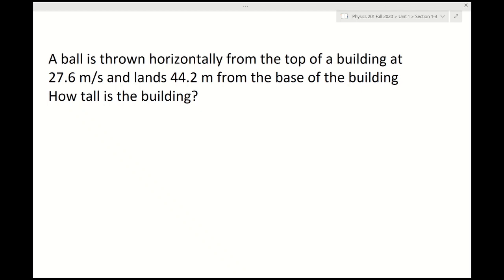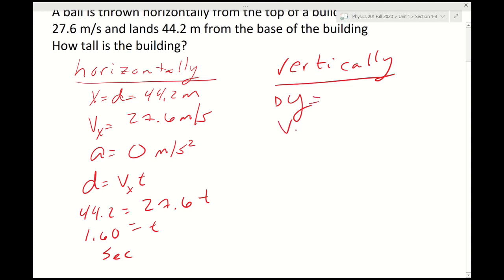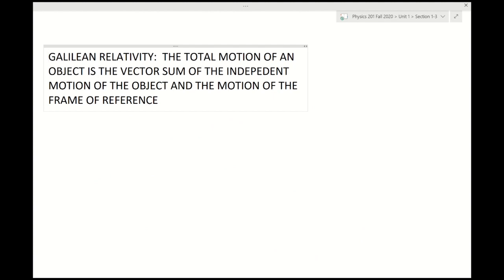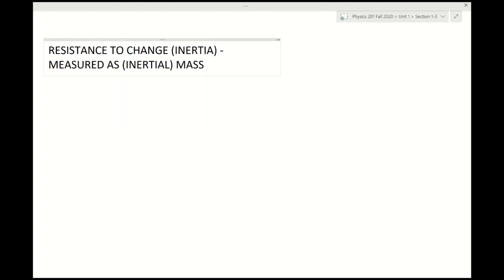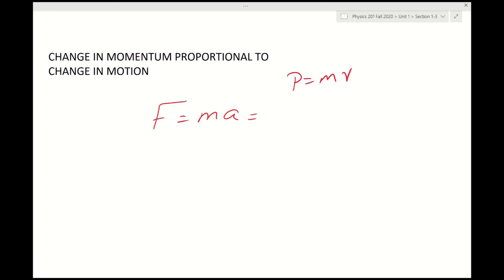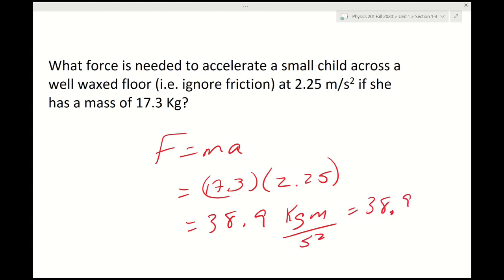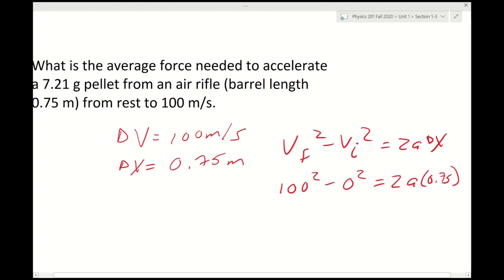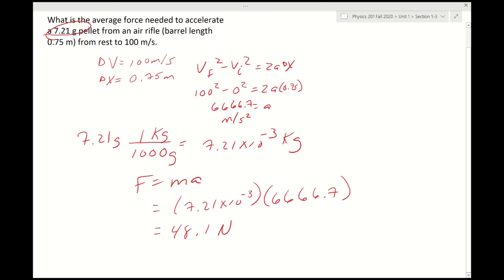Section 1 3e Part 1